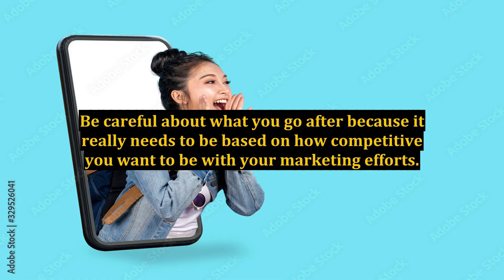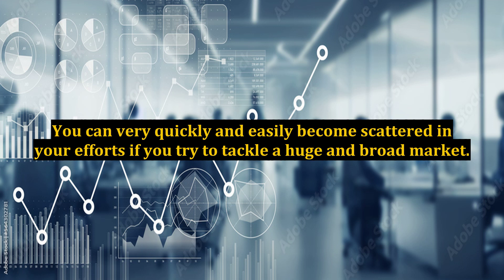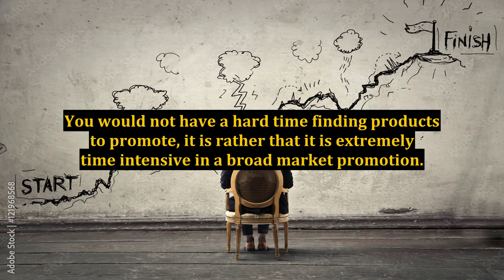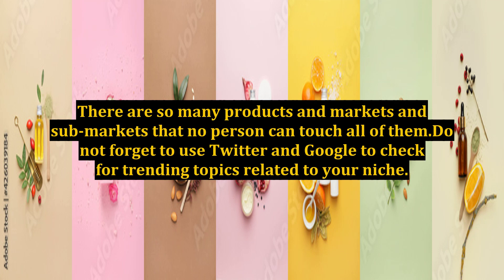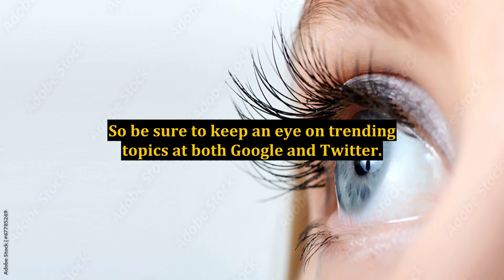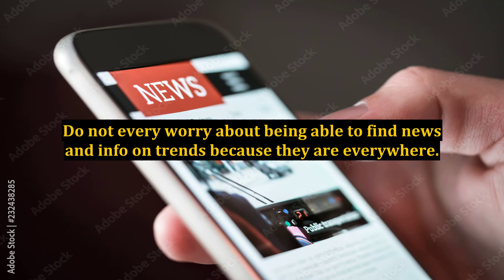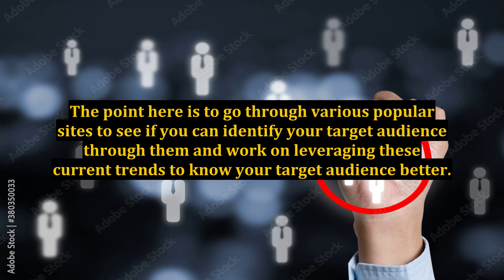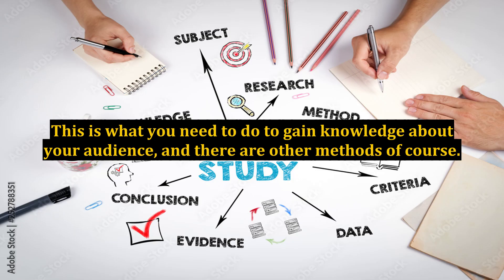Audience Research for Your Target Market